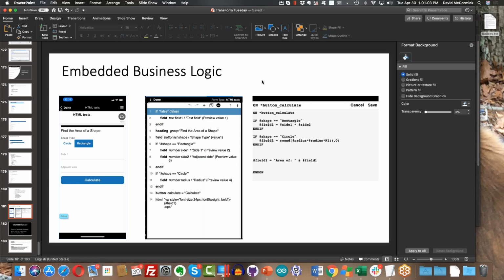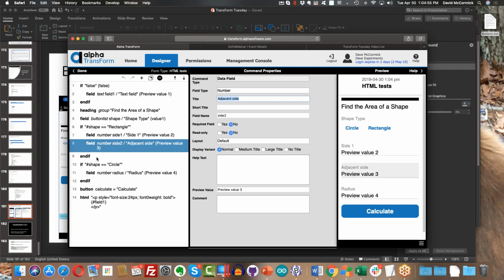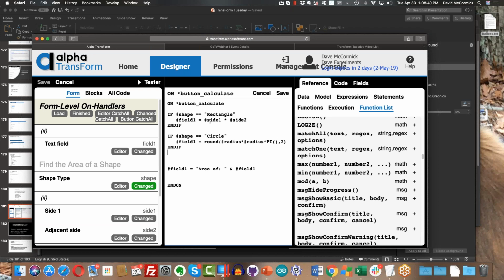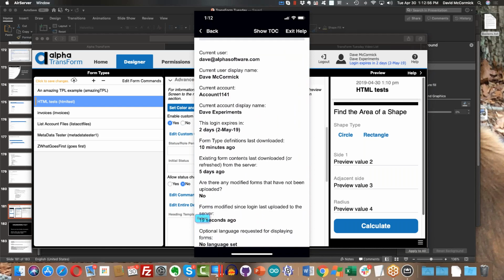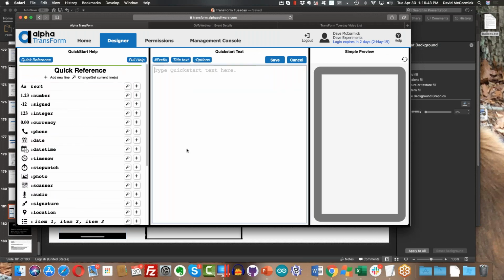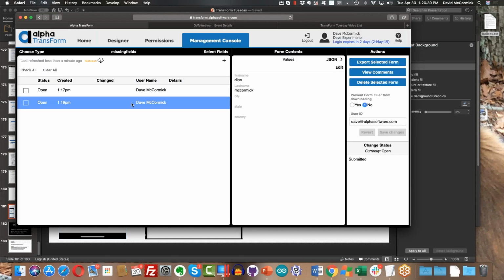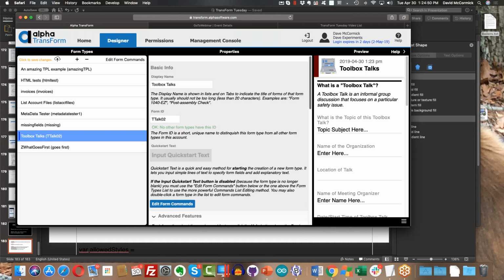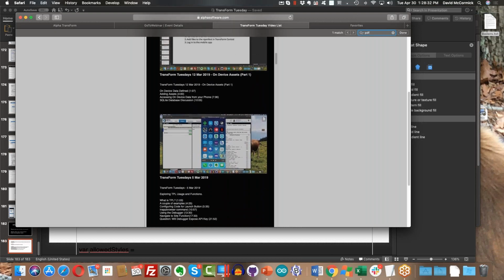TransForm Tuesdays 30 April 2019 - Embedded Business Logic with Dave McCormick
What is Embedded Business Logic (0:56)
Dave's area of a shape app (2:27)
Exploring the app/form in TransForm Central (4:15)
Setup equation in TPL (6:55)
Quick Review (10:01)
New OnDevice data features in TransForm (10:48)
How to access latest test version of TransForm (12:03)
The topic searchable TransForm Tuesday video list (14:53)
Disappearing Fields Issue (16:05)
List of acceptable HTML Controls (21:01)
Demo of new sample templates (22:42)
SVG uses in TransForm (24:21)
Question: Can you search the new video content lists? (26:37)
Question: Which webinar showed how to extract fields from an existing PDF? (27:20)